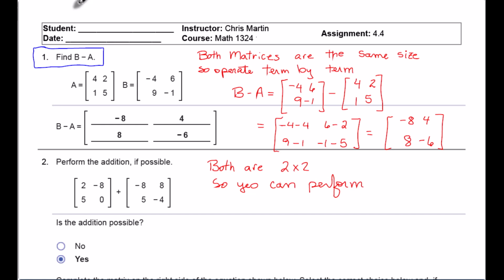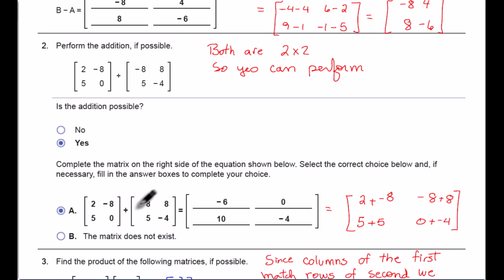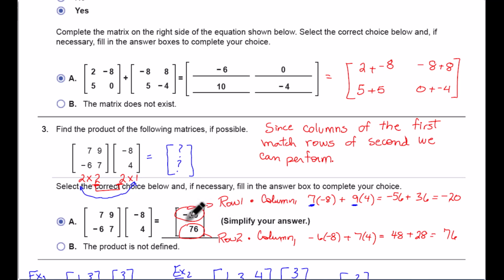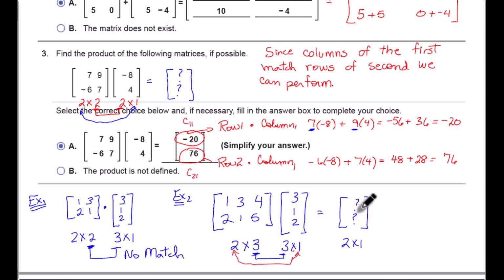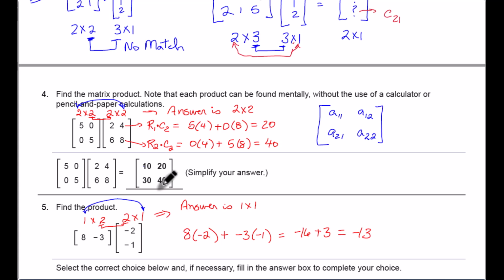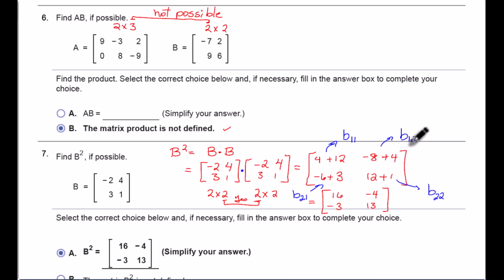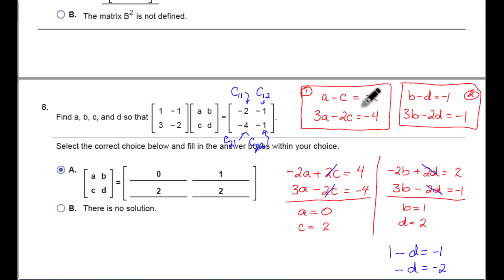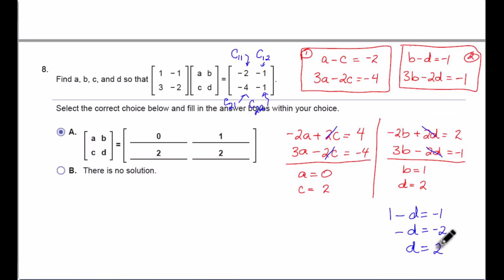Math 1324 - Section 4.4